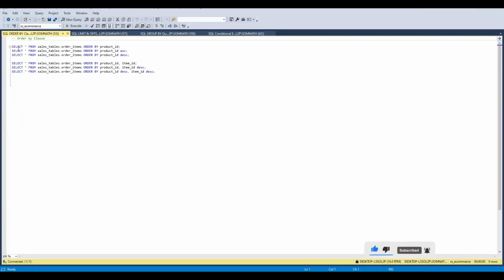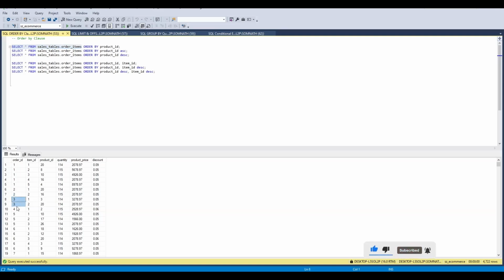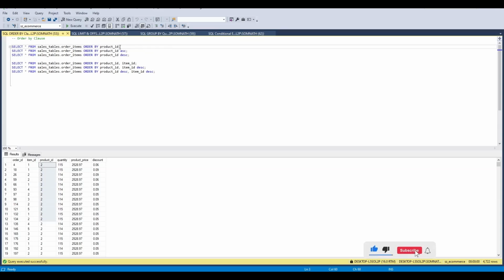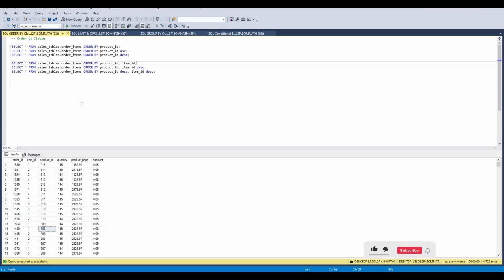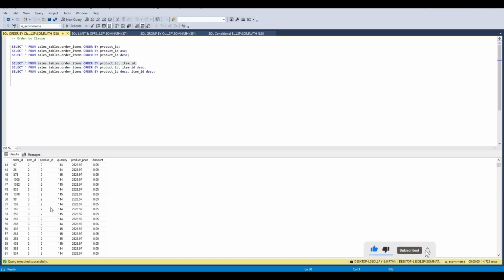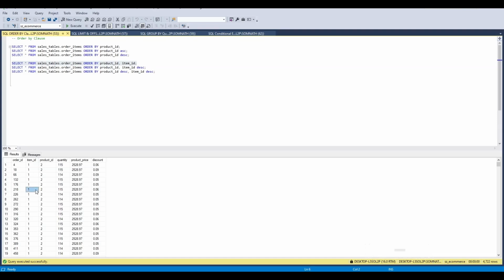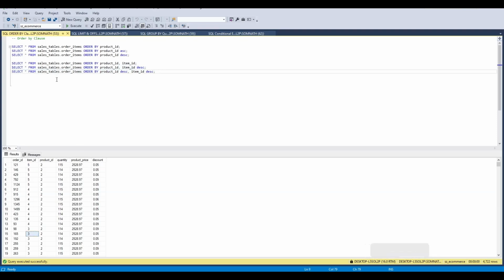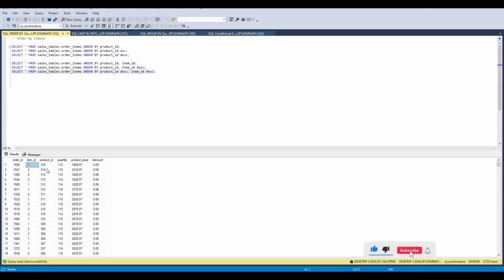SQL ORDER BY Clause | Sorting in SQL | ASC, DESC In SQL | Sorting by Multiple Columns - P2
SQL ORDER BY Clause | Sorting in SQL | ASC, DESC In SQL | Sorting by Multiple Columns

Topics Covered:
How to use SQL ORDER BT Clause
Sorting in SQL
Sorting By Ascending & Descending Order in SQL
ORDER BY one column
ORDER By multiple Columns
ORDER BY distinct sorting orders

Channel:  @SZDataTech